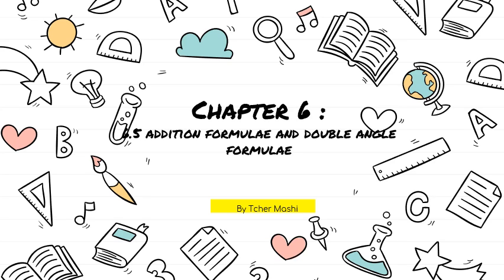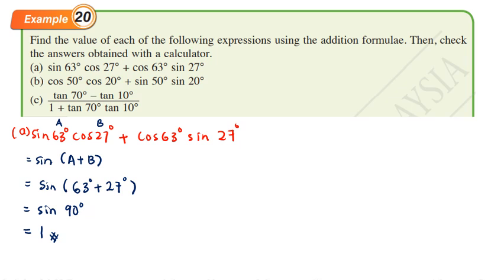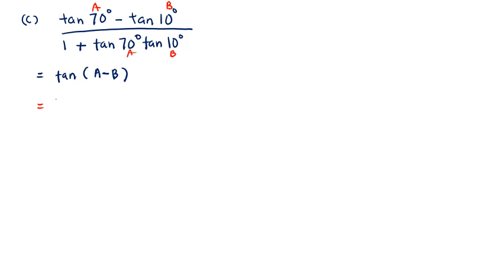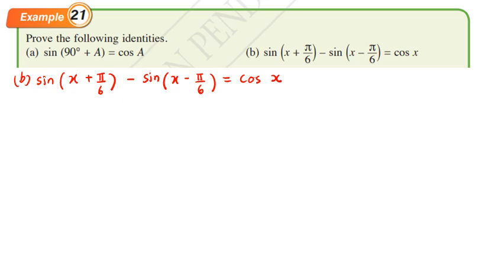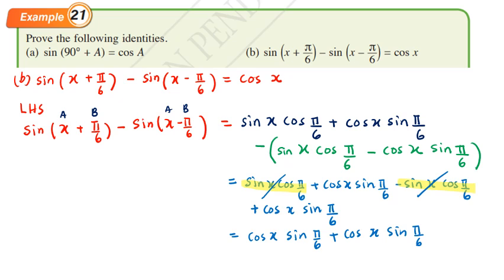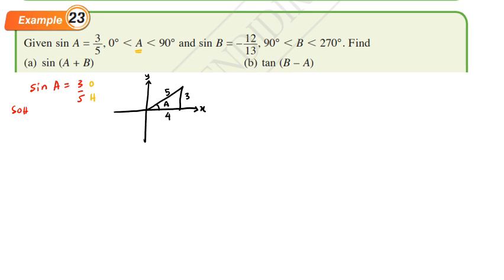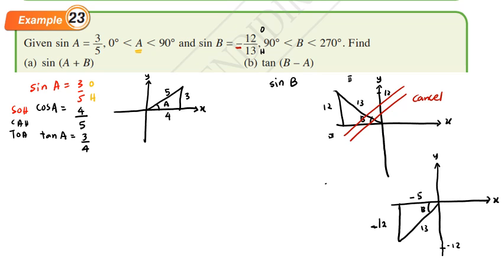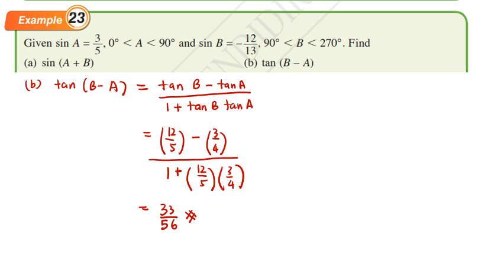CHAPTER 6 TRIGONOMETRIC FUNCTIONS (addition formula)